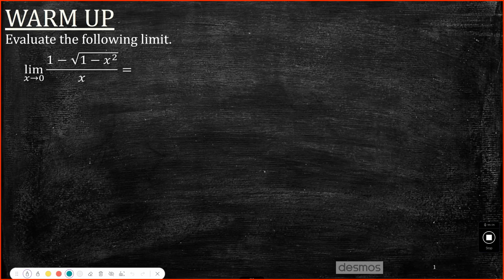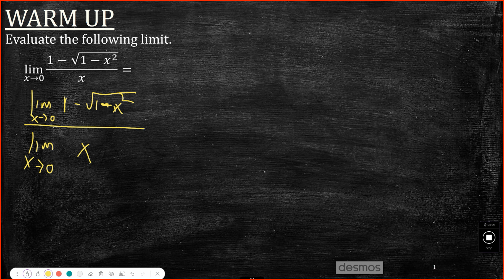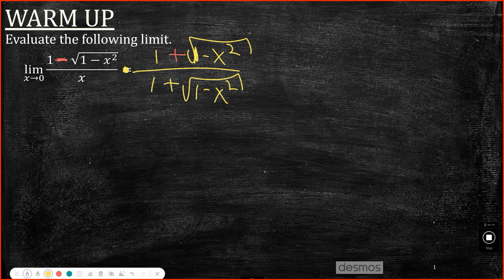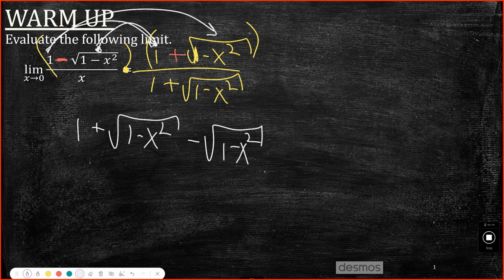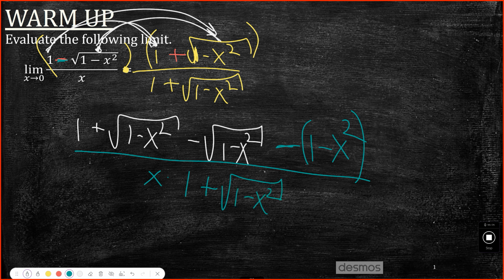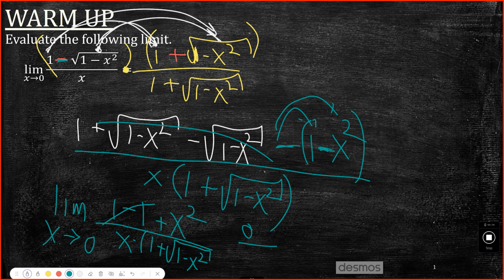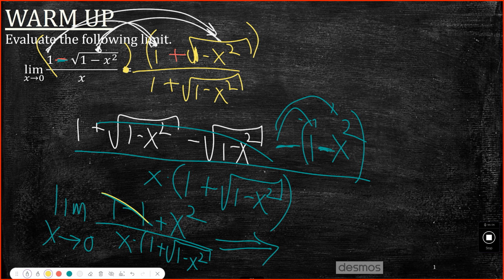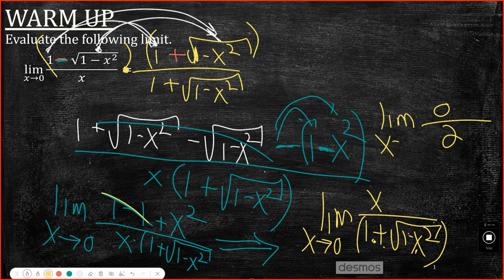Warm Up 1 8